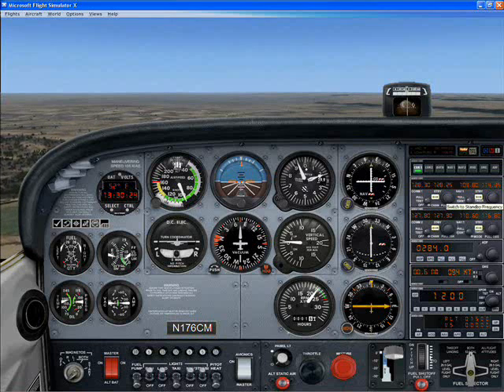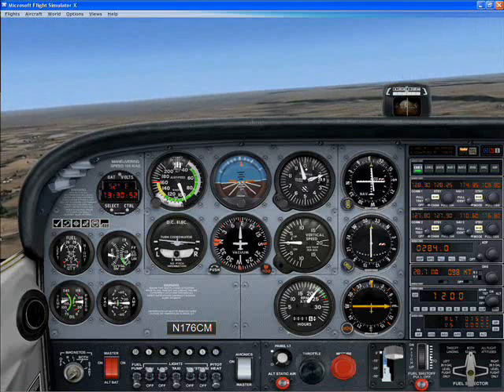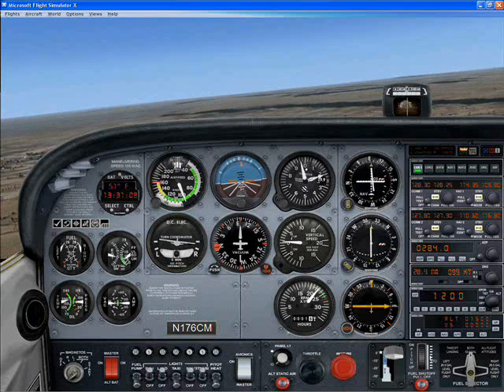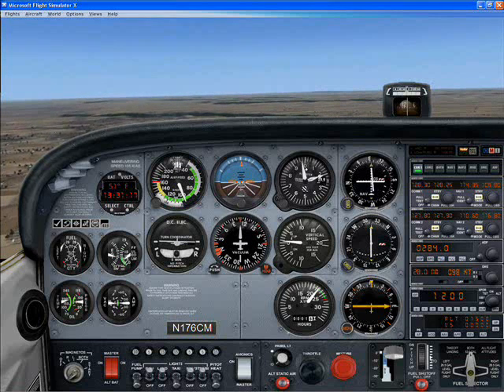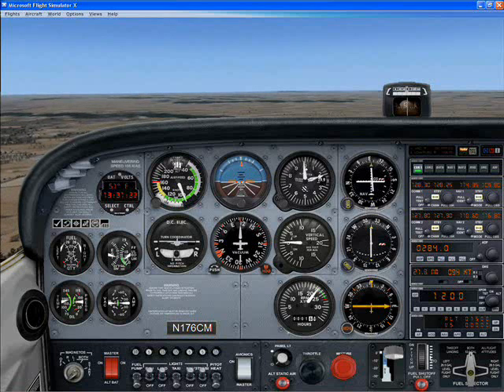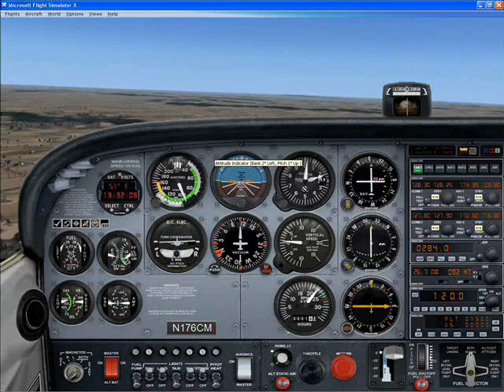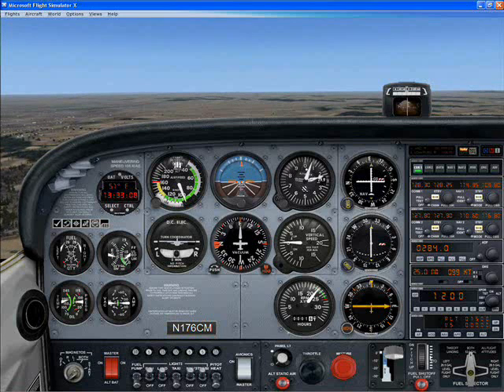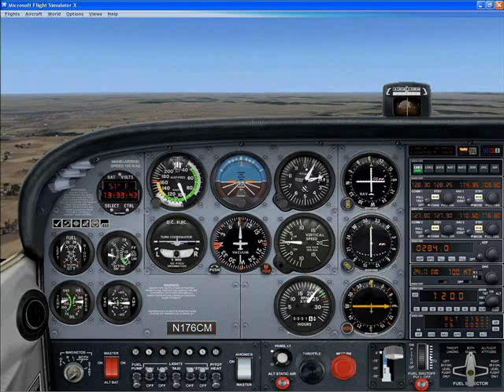private pilot video 2.wmv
Privet Pilot video 2